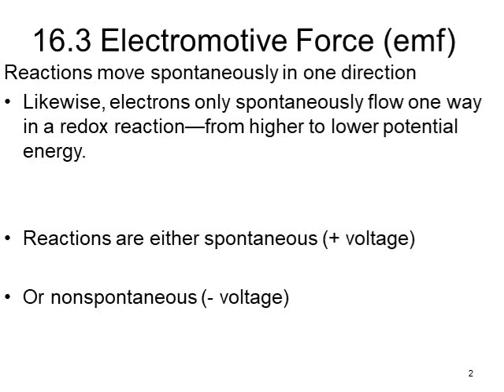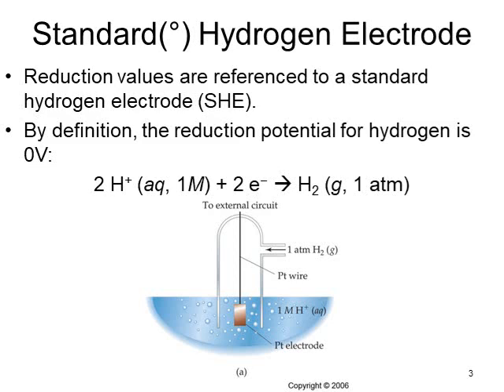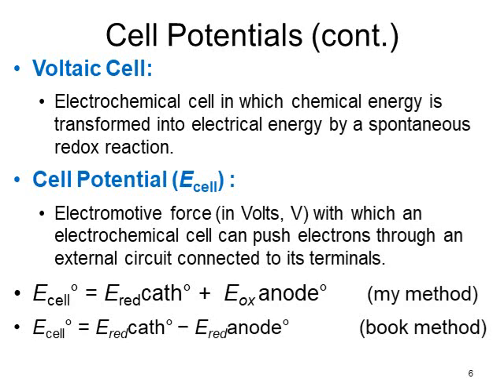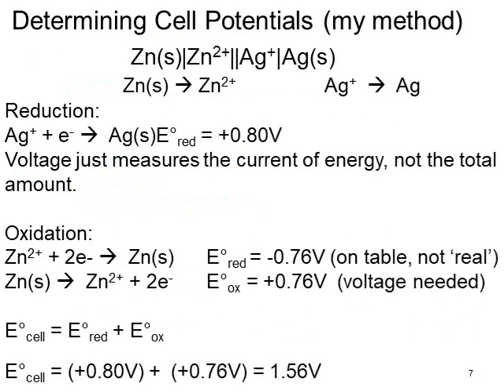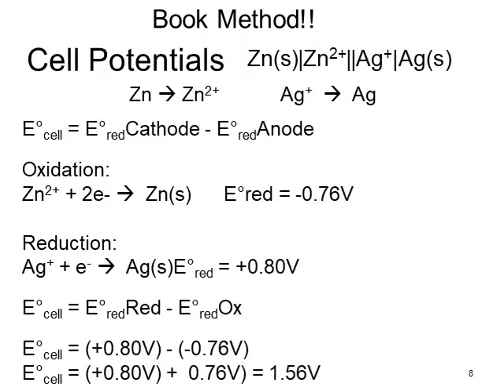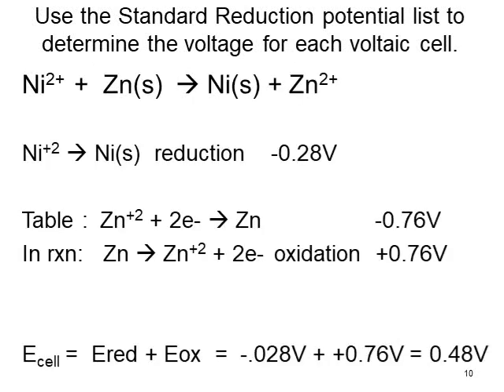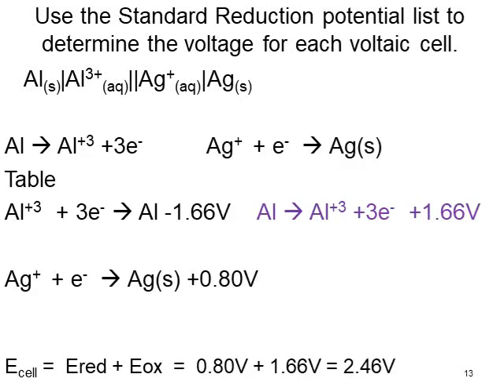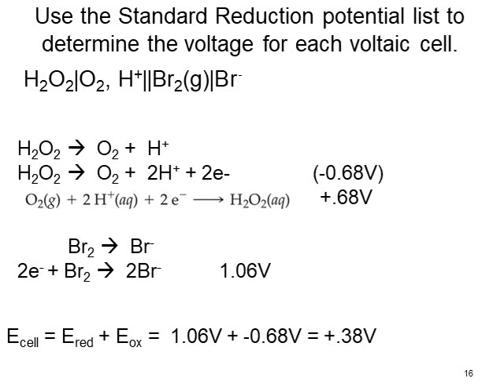Ch16 p5 Cell Potential